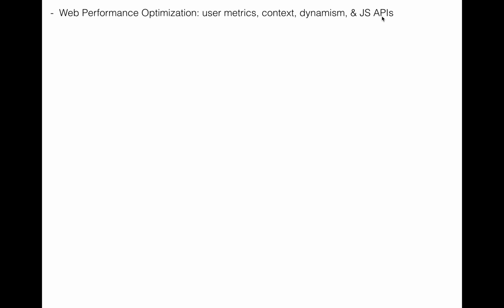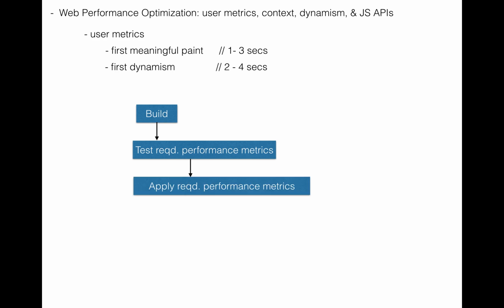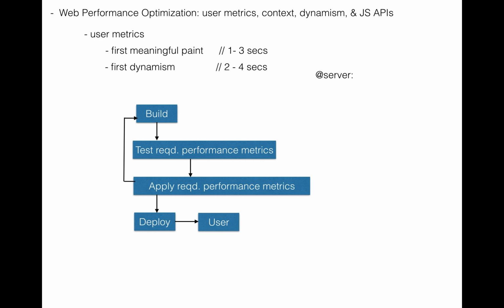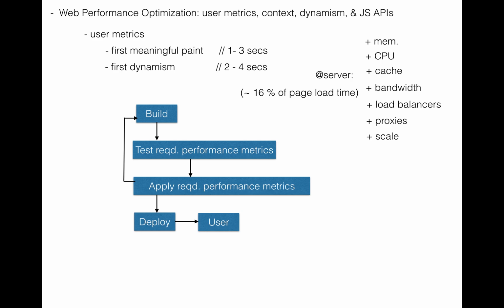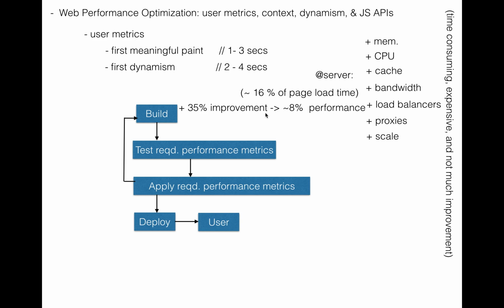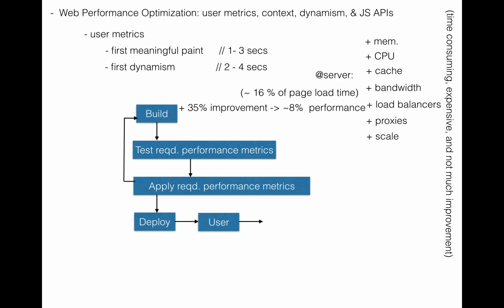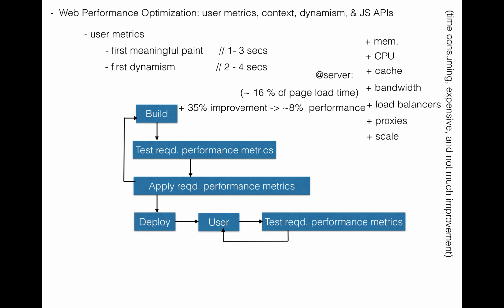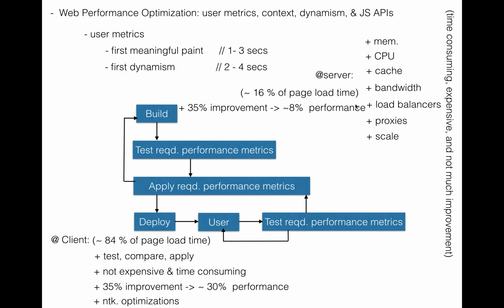WPO Client Server Network